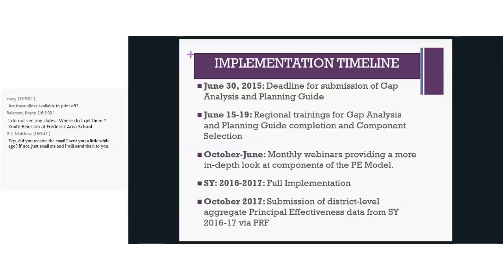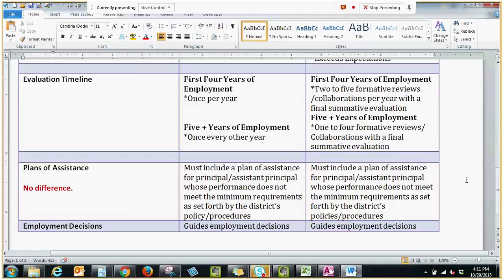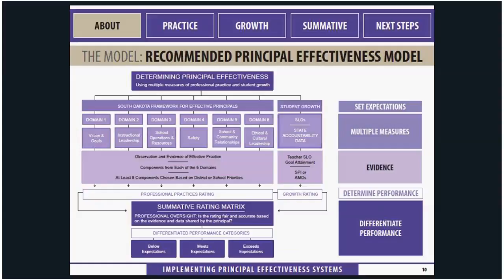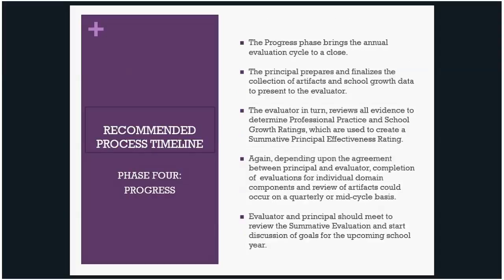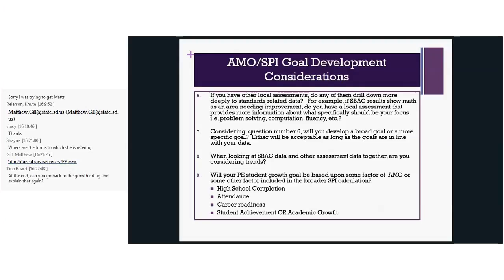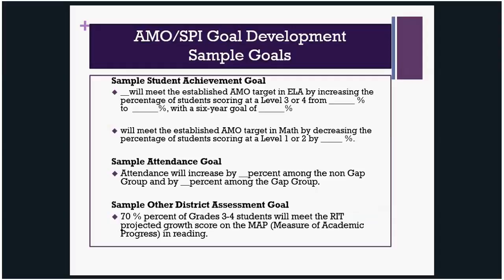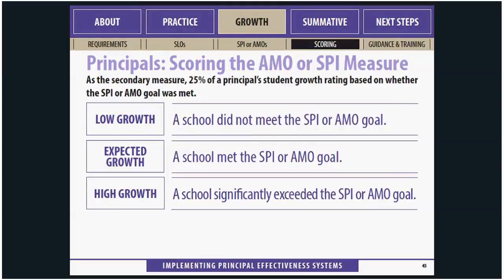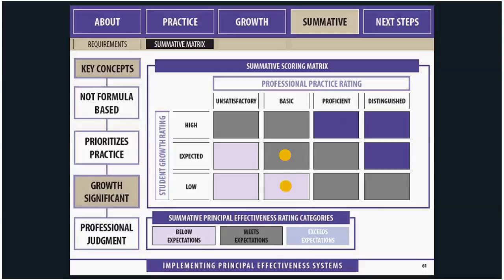Principal Effectiveness Webinar 1 - PE Process Overview/Growth Goal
This presentation will summarize the process: Professional Practice plus School Growth.  We will also offer process guidelines related to timelines, i.e. what time of year should each of the Phases occur.  We will also talk about how to use data from various sources including SBAC data to determine growth goal.